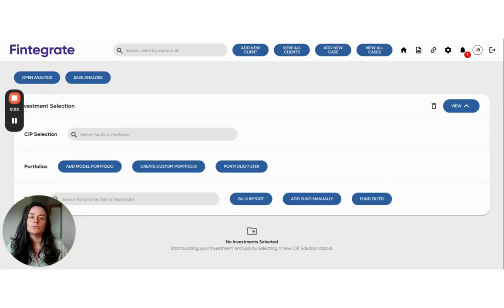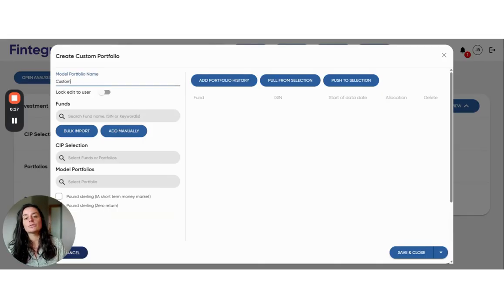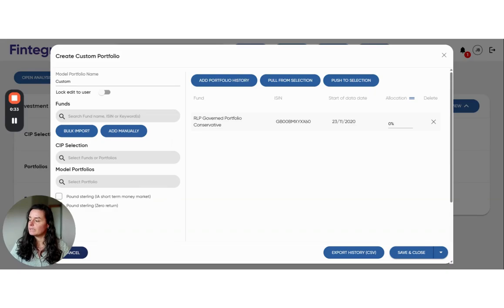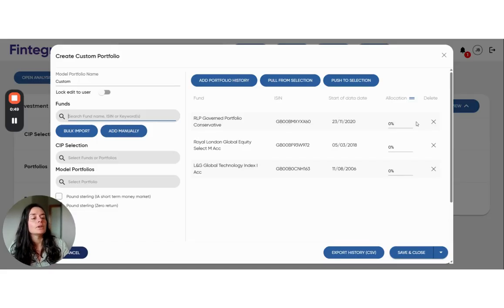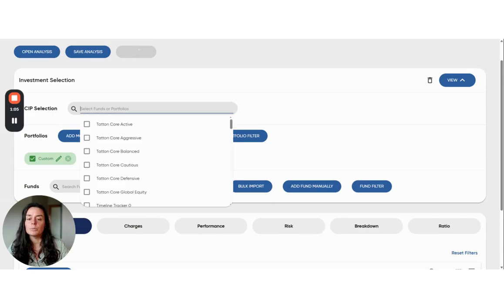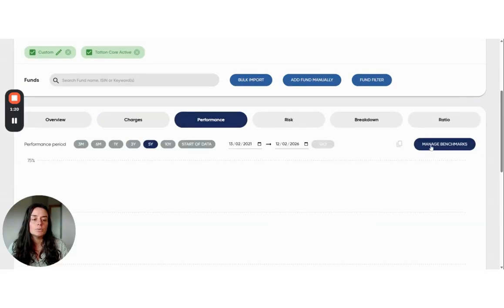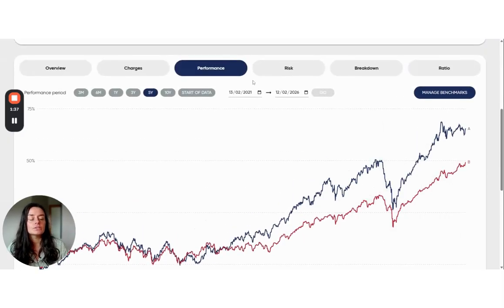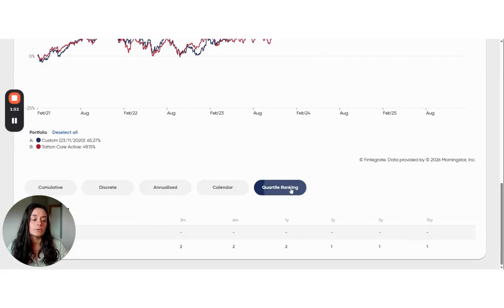How to build a custom portfolio by adding funds manually in Fintegrate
How to Build a Custom Portfolio by Adding Funds Manually | Fintegrate Analyser
Got a new client coming in with a policy you need to build from scratch? In this walkthrough, Sol shows you exactly how to create a custom portfolio inside Fintegrate Analyser and compare it against your CIP or any other portfolio you choose.
In this video you'll learn how to:

Search for funds by name, SEDOL or ISIN code
Set equal or manual weightings across your selected funds
Save your portfolio and add your CIP for instant comparison
Review performance over a default five year period
Analyse cumulative, discrete, calendar and causal ranking data
Explore charges, risk breakdown and ratio tabs side by side

Whether you're reviewing a new client's existing policy or building a bespoke portfolio from the ground up, Fintegrate Analyser gives you everything you need in one place. No switching platforms. No manual calculations. No guesswork.
Try Fintegrate for yourself:
👉 fintegrate.co.uk

Fintegrate is UK financial planning research and reporting software built for financial advisers, financial planners and paraplanners. Four modules. One platform. £99 per month with a free paraplanner licence included.